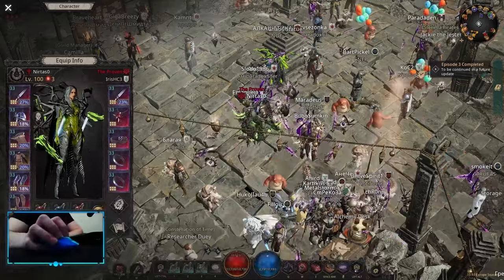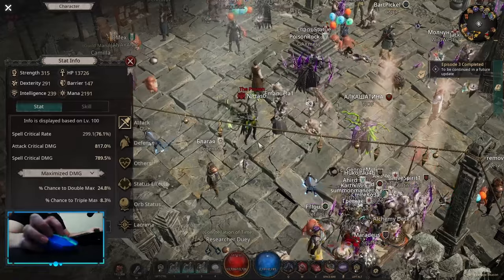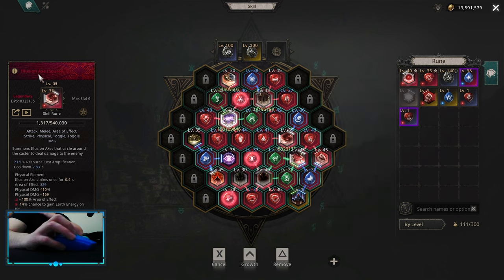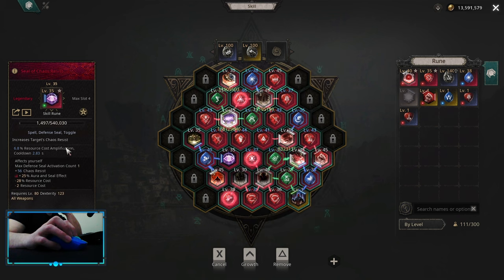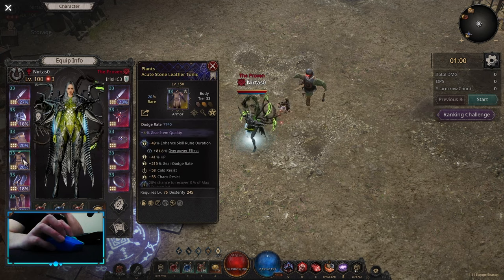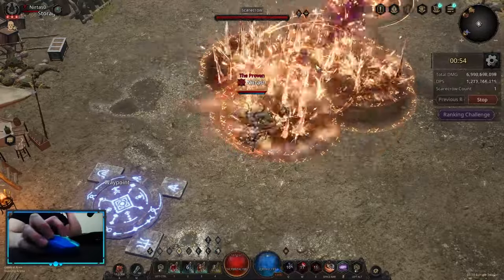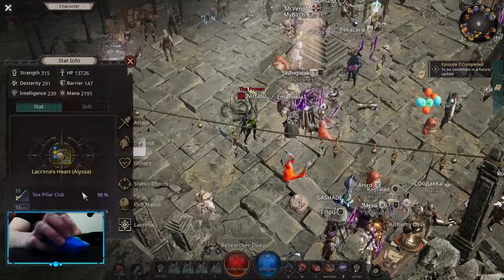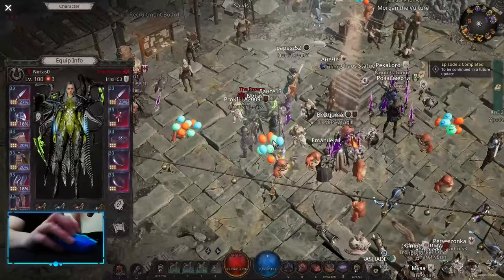My Season 3 Spinning Dagger Thorn Explosion Build | Deep Dive | Undecember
Related Content:

Chapters:

0:00 Intro
0:21 Lower Armor, Mana Storm
1:12 Quick Attack, Maximized DMG
5:13 Marksman, Rapid Seal, Weaken Totem, Illusion Axe
8:22 Shout of Provocation/Justice
9:39 Veil of Protection, Seal of Physical Domain
10:38 Penetrating Slash
11:12 Equipment, Lacrima, Info Panel check
17:06 Training Arena, DMG check
19:09 Upgrades
22:30 Outro
24:33 Descent Raid
25:44 T10 Wanderer